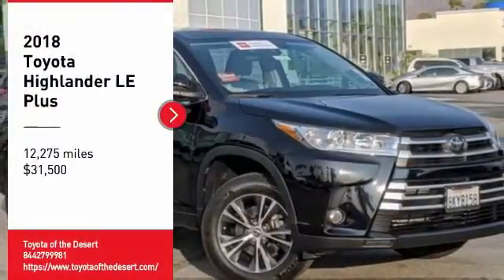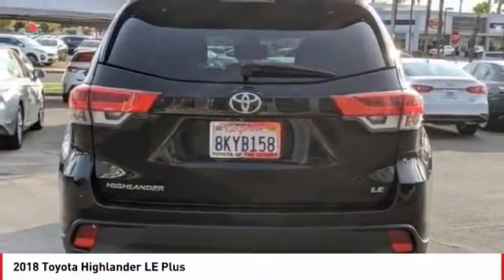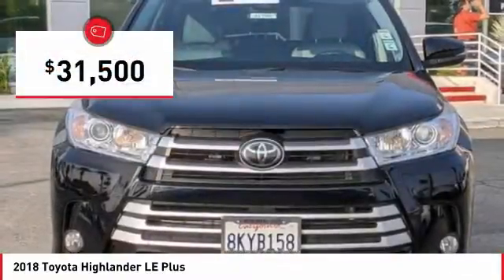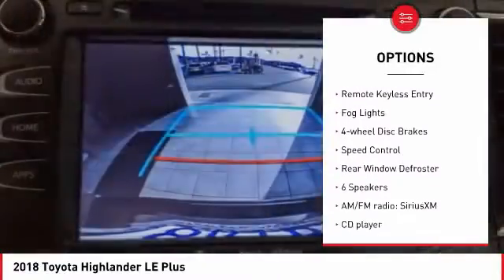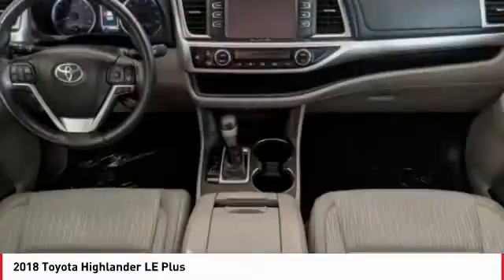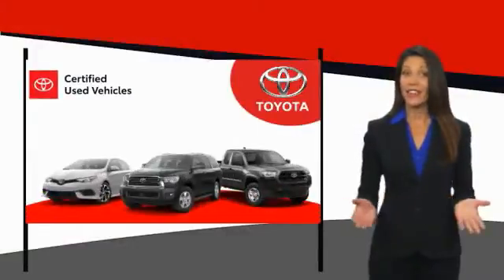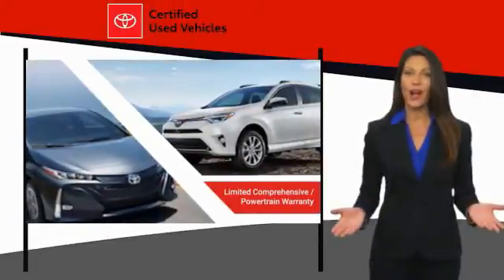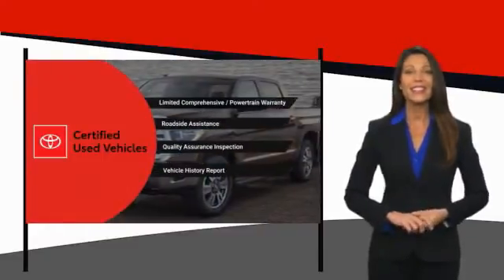2018 Toyota Highlander Cathedral City CA 42796TR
2018 Toyota Highlander LE Plus

Toyota of the Desert is excited to offer this good-looking 2018 Toyota Highlander LE Plus in Midnight Black Metallic.brCARFAX One-Owner. Certified.brbrbrOdometer is 19345 miles below market average!brbrbrWe're TIME EFFICIENT -- Wouldn't it be awesome to get the deal you want in 30 minutes or less? We can make that happen. Complete TRANSPARENCY at every step. Whether its Condition, Pricing, Financing or just general CAR KNOWLEDGE, we excel at the DETAILS! Different CULTURE recruited for a different purpose. We create a culture designed to educate and help, not just SELL!. Our NON-COMMISSIONED Sales Staff SERVES you -- That means you buy what you want, not what someone wants to sell you. Our dealership's mission is to make every customer a customer for life by providing world class services every time. Excellent customer care, competitive prices, and our well-trained staff are a few of the great features about shopping at our new and used Toyota dealership. Give our dealership a call or visit us in Cathedral City today and take a test drive in your dream vehicle. Toyota of the Desert is proud to serve the surrounding areas of Palm Springs, Palm Desert, Coachella, and Indio. We also offer Military Discounts for our active-duty service members.brbrAwards:br  * 2018 KBB.com Best Family Cars   * 2018 KBB.com 10 Most Awarded Brands   * 2018 KBB.com Best Resale Value Awards